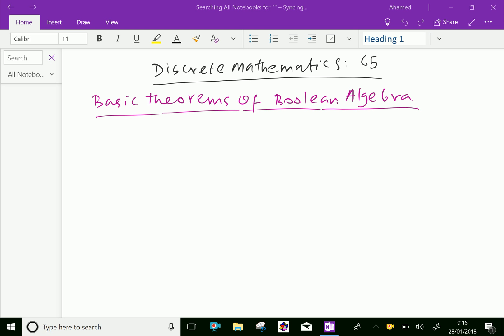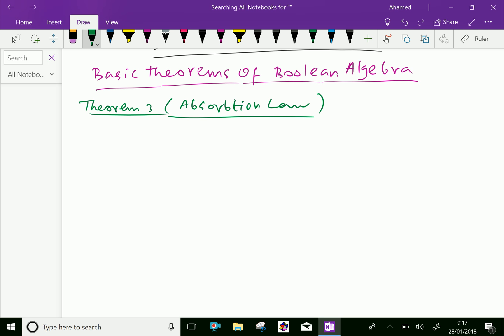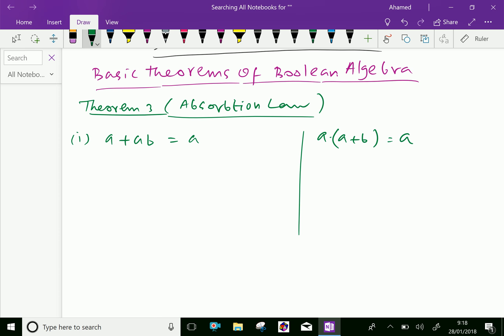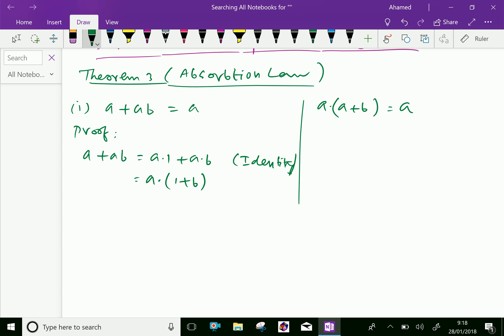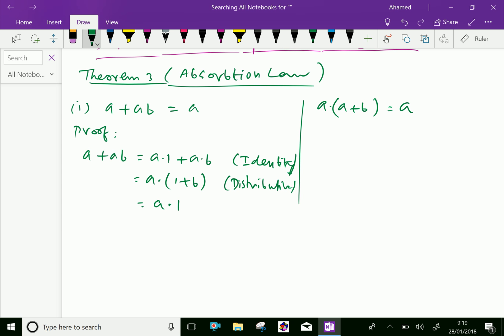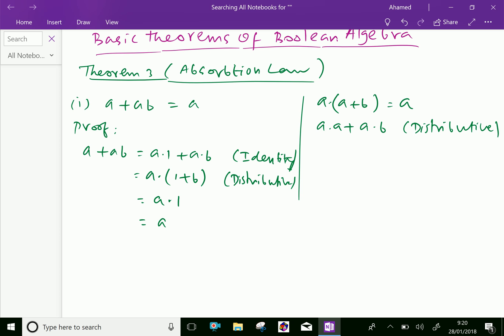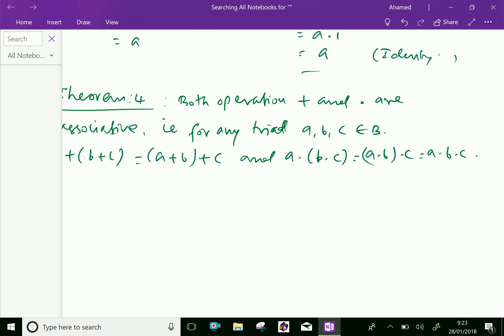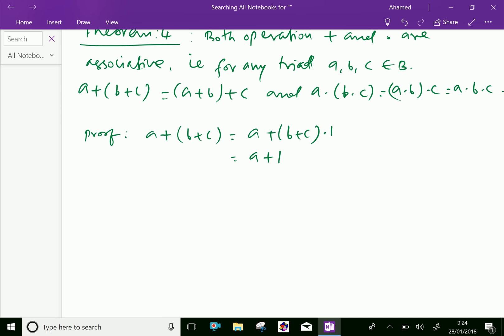Discrete mathematics : - ( Boolean Algebra ; Basic theorems ) - 65.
Boolean Algebra : In mathematics and mathematical logic , Boolean algebra is the branch of algebra in which the values of the variables are the truth values as true and false , usually denoted 1 and 0 respectively.
Basic theorems of Boolean Algebra.